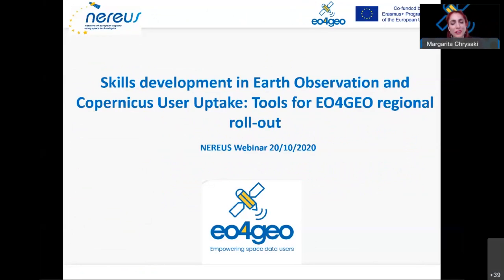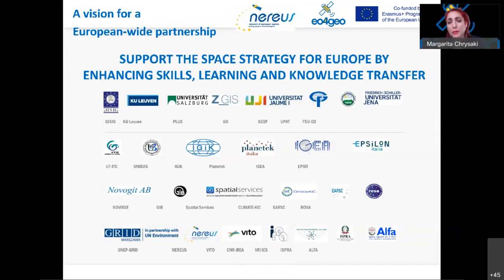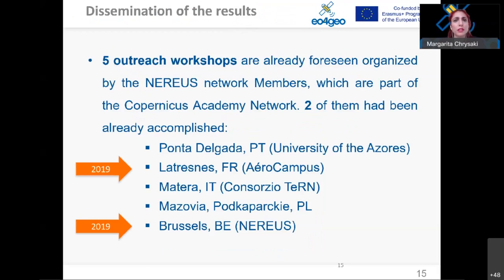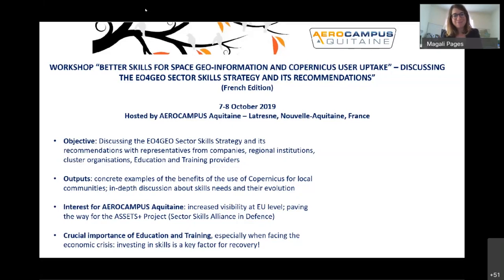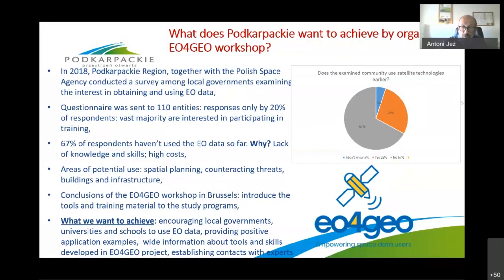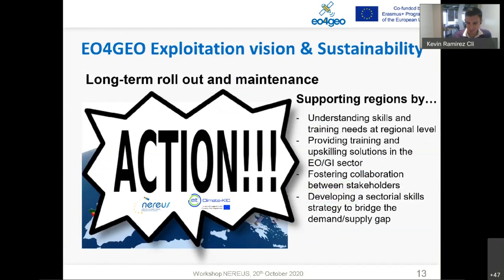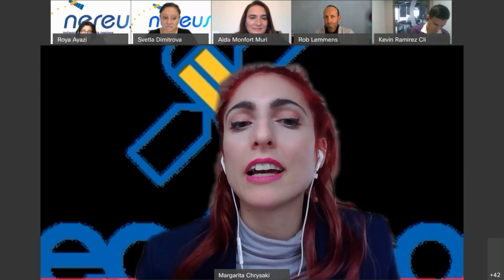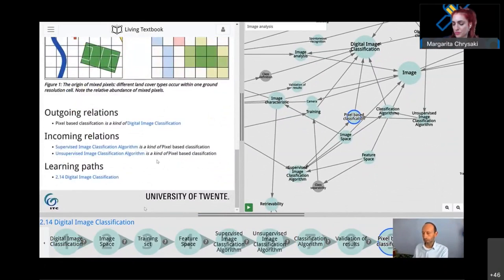EO4GEO Webinar on Skills development in Earth Observation and Copernicus User Uptake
The Network organised the EO4GEO webinar on 20th October 2020 with a variety of speakers (EO4GEO partners, NEREUS Members and other space experts) to promote the EO4GEO sector skills alliance and its tools towards the Member regions and universities but also to get their views on the initiative.
The webinar has the overall objective to promote the EO4GEO sector skills alliance and its tools towards the Member regions and universities but also to get their views on the initiative.